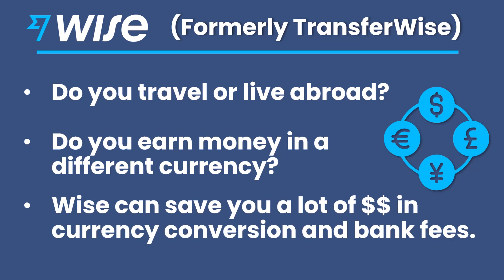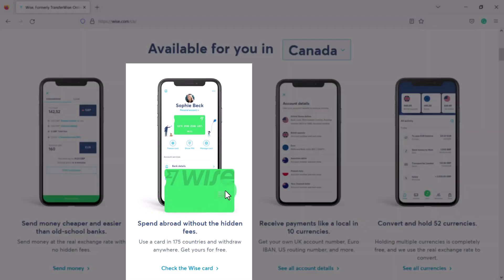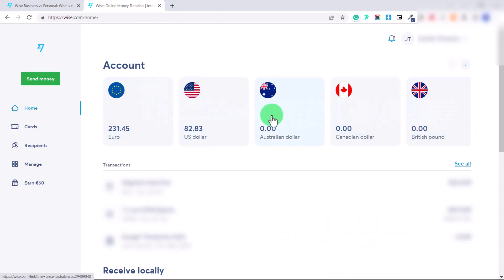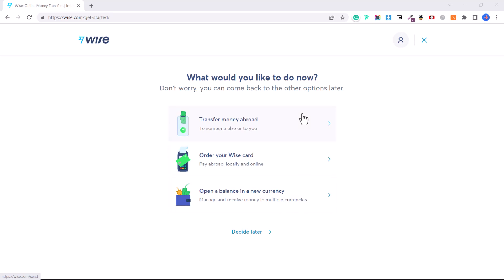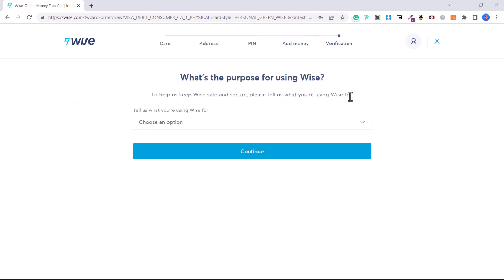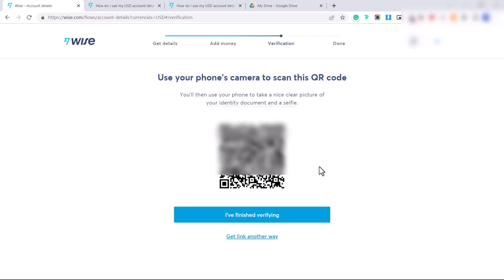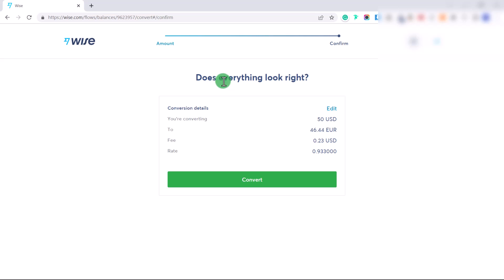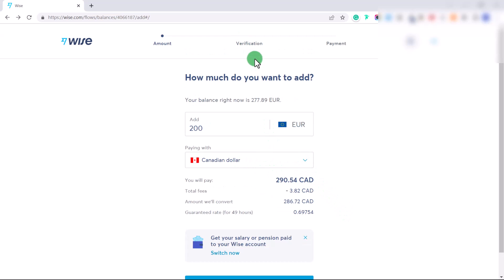Wise Tutorial 2023 (TransferWise) | How to Set Up a Multi Currency Bank Account and Transfer Money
Learn how to use Wise (Formerly TransferWise) in this tutorial in 2023. I'll teach you how to set up a personal Wise account that allows you to send and receive money in multiple currencies from countries worldwide. Wise has saved me HUNDREDS of dollars while living or traveling abroad.

You can also set up a US bank account regardless of where you are from. That means that you can deposit US dollars into your Wise borderless bank account (perhaps that you earn online) and transfer it at a low fee to your own currency. This will save you on high bank fees and excessive currency conversion fees.

I'll show you how to set up and verify your multi-currency Wise account, how to add money to your account, how to perform an international money transfer, how to open balances in multiple currencies, and MORE! This is a complete Wise borderless account review and step-by-step guide for setting up an account, and completely beginner-friendly!

Chapters:
00:00 - Intro
00:33 - What is Wise (TransferWise)?
00:54 - Benefits of Wise
01:25 - Is Wise Worldwide?
02:10 - Main features of Wise
03:25 - Wise Personal vs. Business Account
03:52 - How to get a fee-free transfer
04:22 - Preview of Account once you've signed up
05:35 - How to Create a Wise Personal Account Step-by-Step
06:24 - How to Order a Wise Card
08:08 - How to Verify Your Identity
08:56 - How to Open a Balance in a New Currency / Open a Jar
09:25 - How to Get Account Details to Receive Payments in USD
09:45 - Verify identity with ID photo and Selfie
10:40 - How to Add a Bank Account or Add a Recipient
11:30 - How to Convert Currency
12:20 - How to Send Money
13:30 - How to Add Money